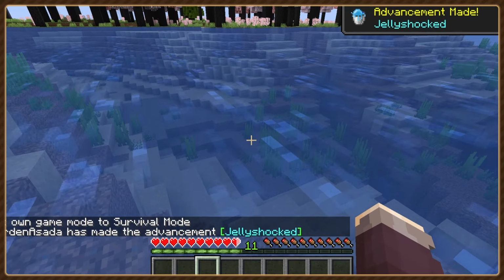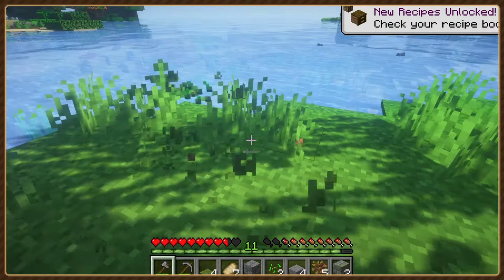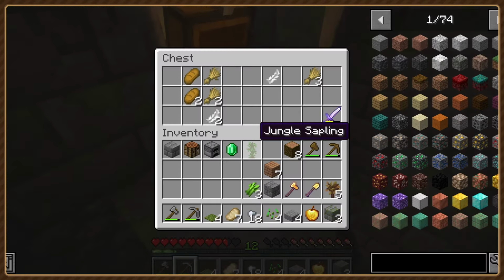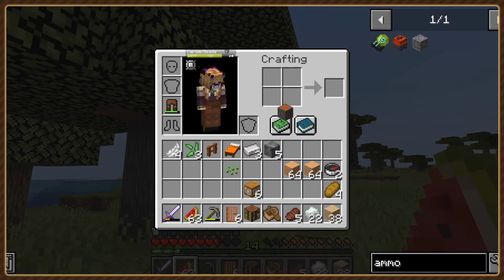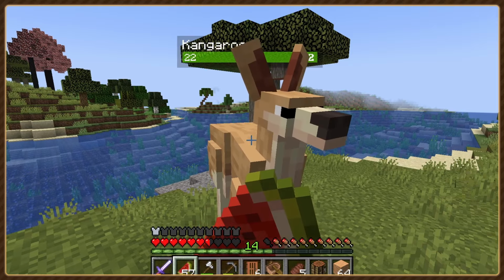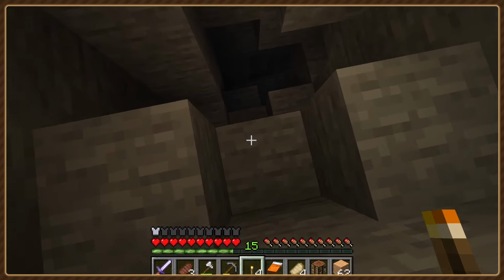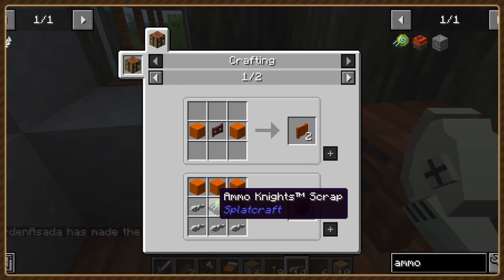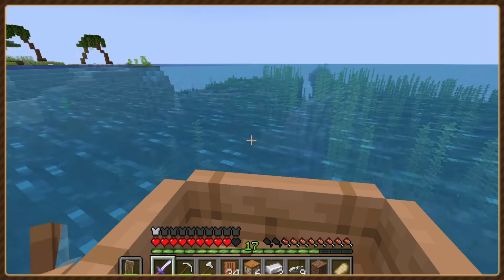Minecraft Splatoon but Water Hurts Me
Garden tries Splatcraft once again, this time, while taking damage from all water sources; can he manage to get even one Splatoon weapon before going insane?

My 3D model is by: @ArtVertx on Twitter

-Top Menu Theme - (Pokémon Mystery Dungeon - Explorers of Sky)

-Obstacle Course (Fall_Winter) - Super Smash Bros. Brawl Soundtrack Extended _ Shota Kageyama

-FNAF 1 Ambience Track

-Spagonia Night _Sonic Unleashed